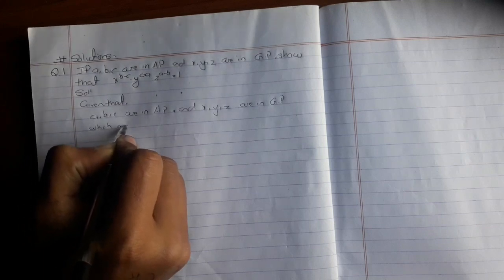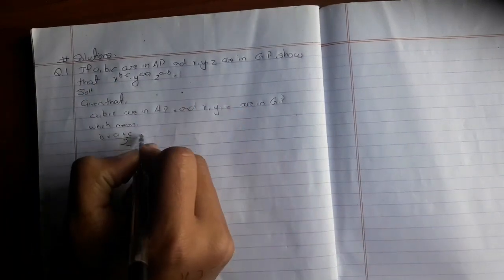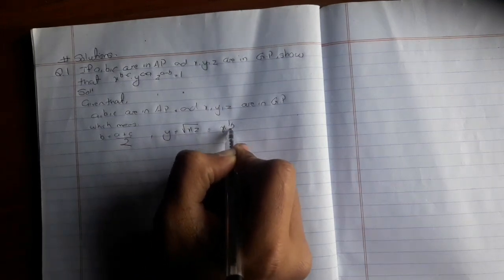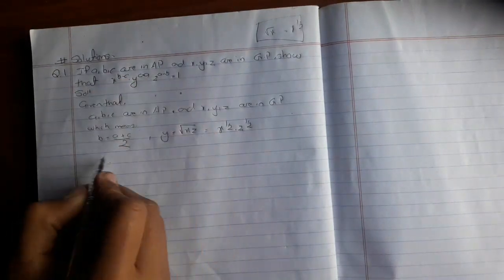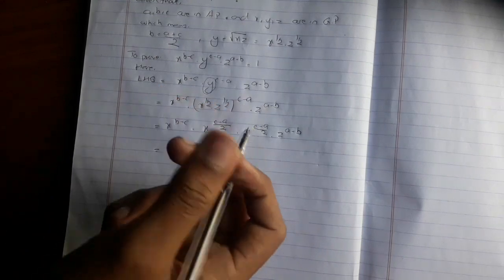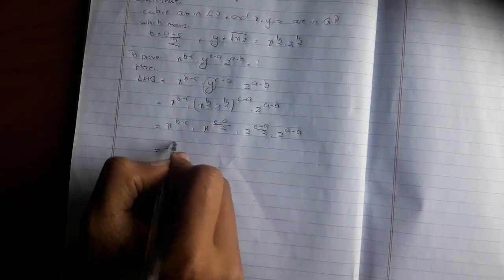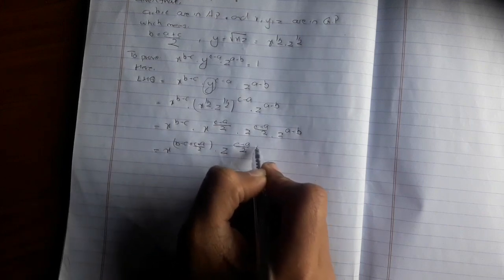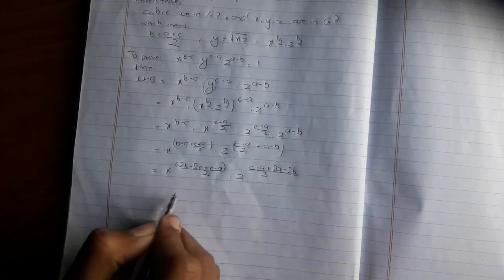Asmita Old is gold grade 11 solutions | Chapter: Sequence and series/Q no.01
This was the first video...
So it might be bad in quality.
but i have improved in others..so...
Study and..get going.